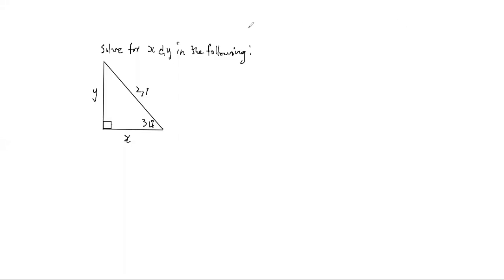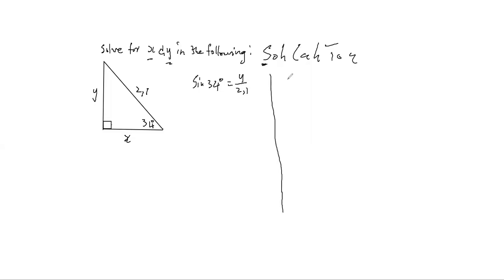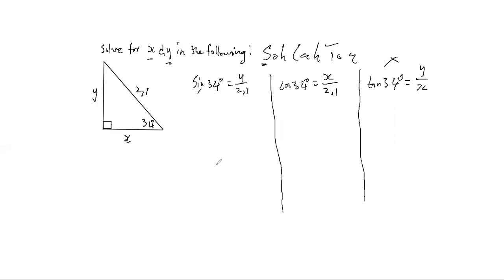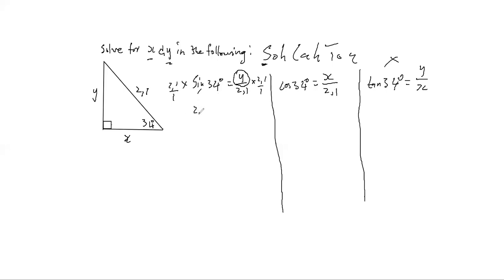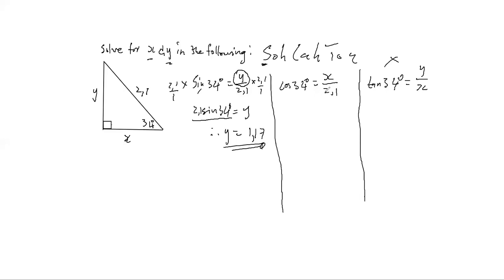Grade 10 Trig Solving Triangles part 2